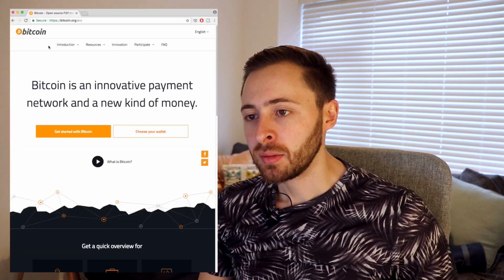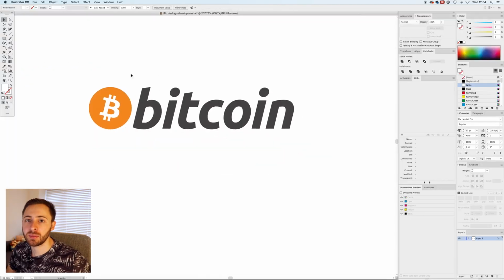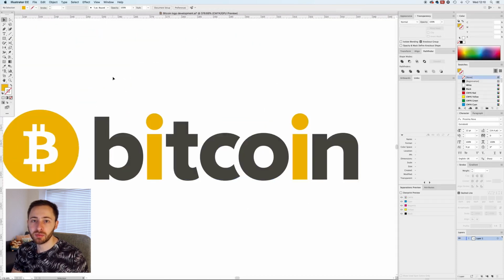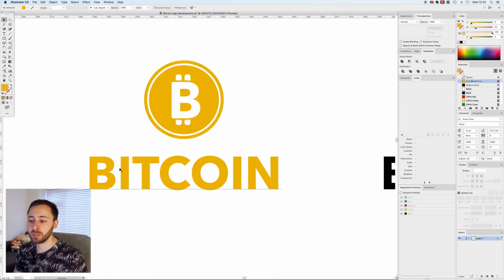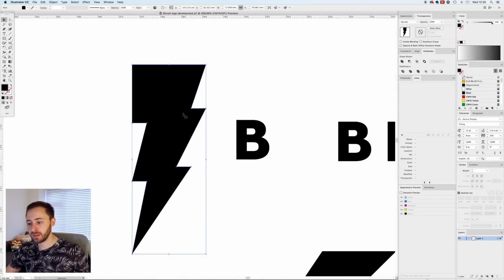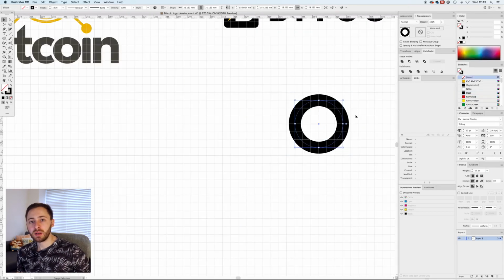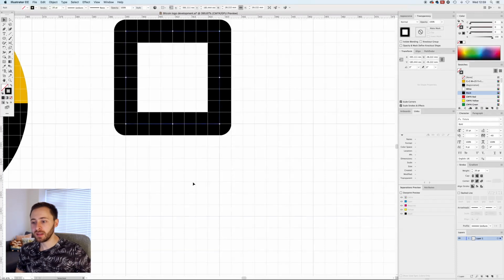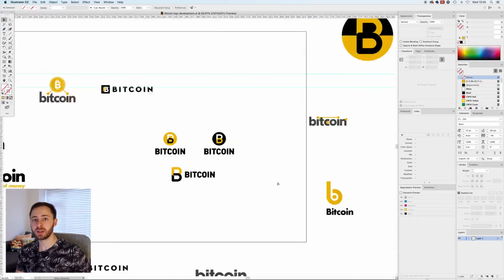Redesigning the Bitcoin logo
In this weeks episode of rebrand everything we create 6 new logo options for BITCOIN! You can follow along with the logo design process from start to finish.

This project is an 'unsolicited rebrand' and all just for fun!

Using adobe illustrator I explain my thought process and design process for each option.

If you don't understand what I'm talking about then you can learn a little bit about bitcoin

Please write your favourite design in the comments below!